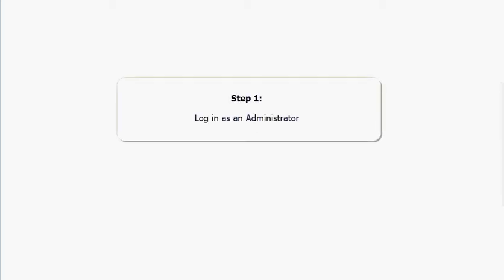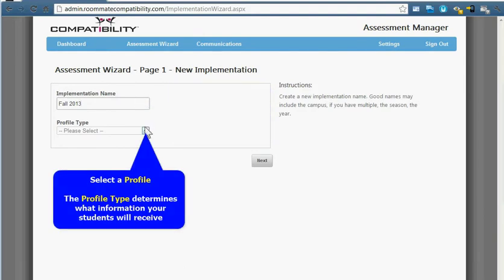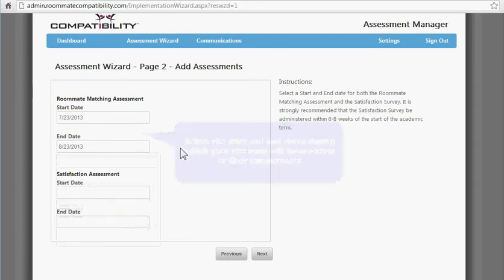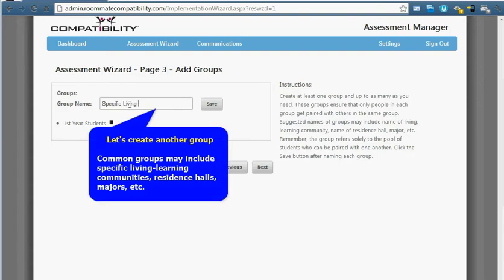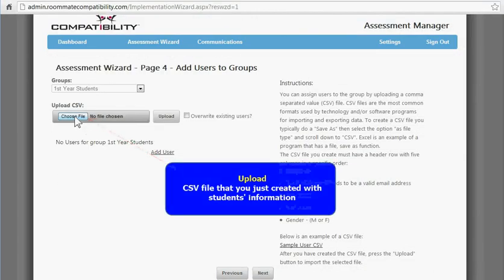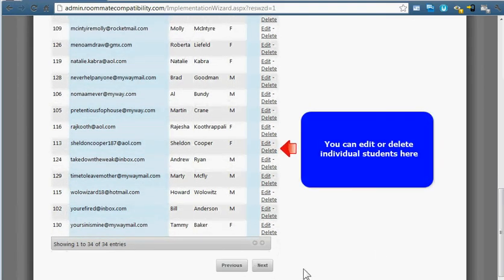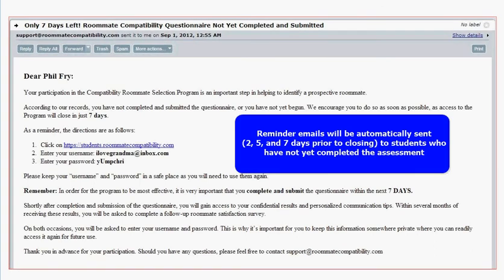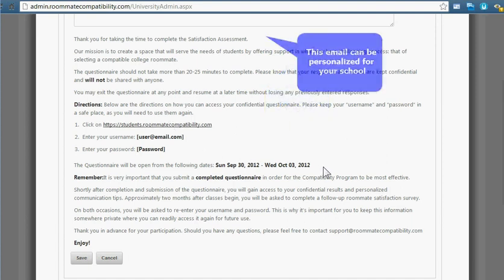Compatibility Administration Demo with narrative dialog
Compatibility administration how to video. With sound.